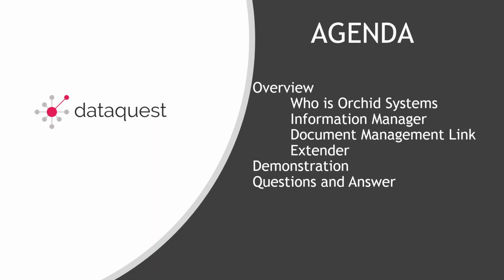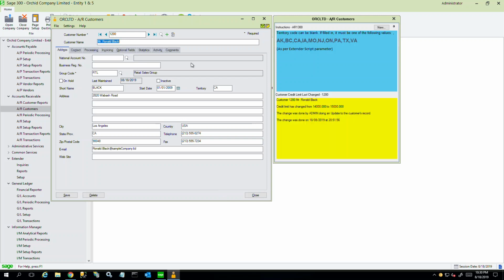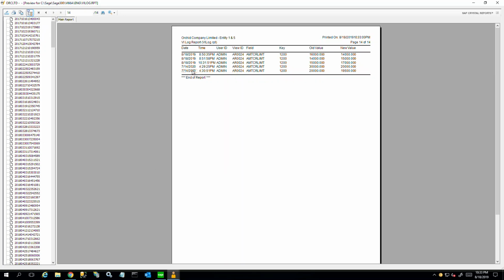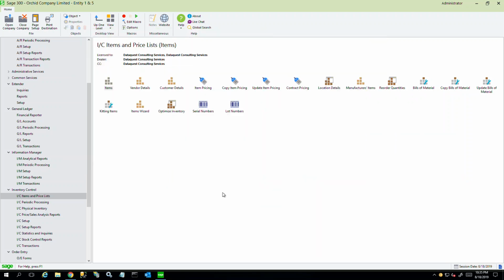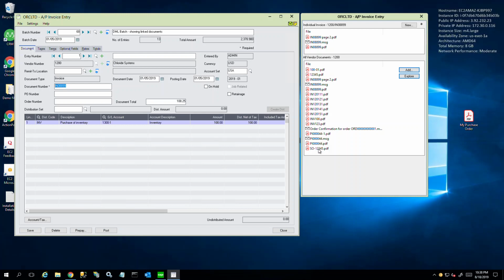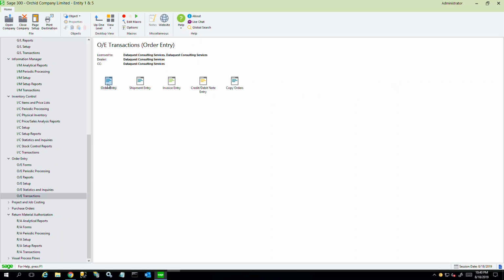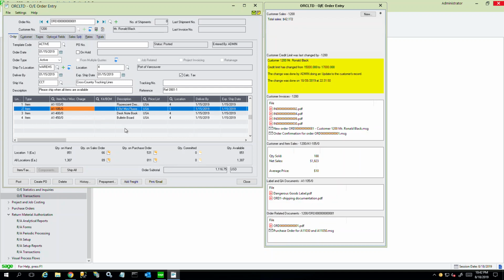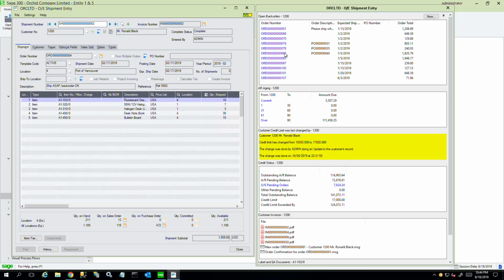Orchid Info Mgr, Document Management Link, Extender for Sage 300